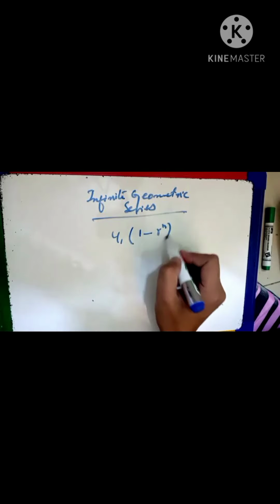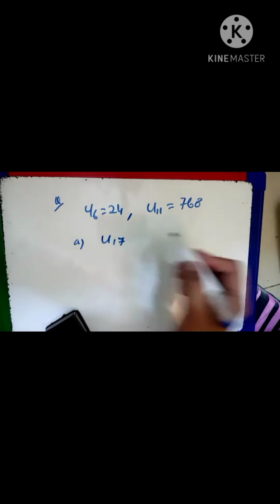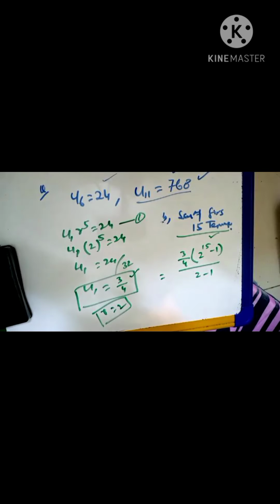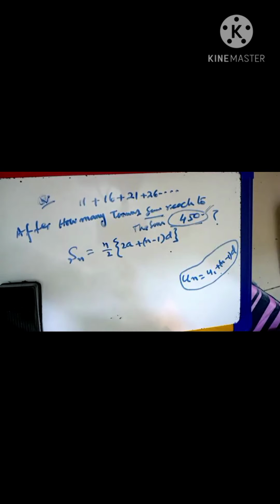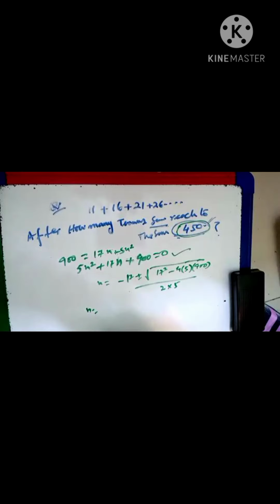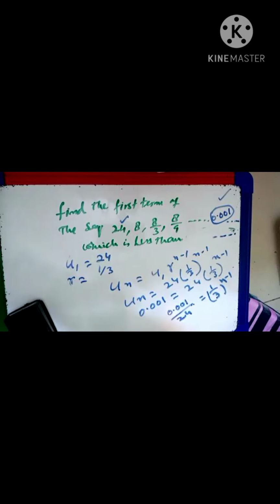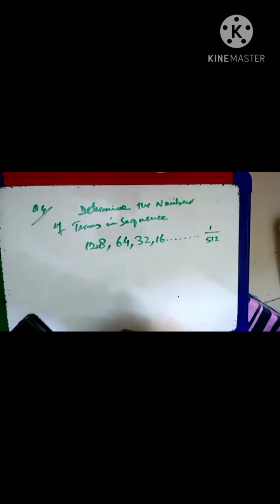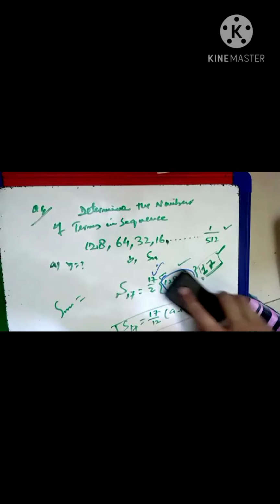IB SL SEQUENCE LECTURE 7